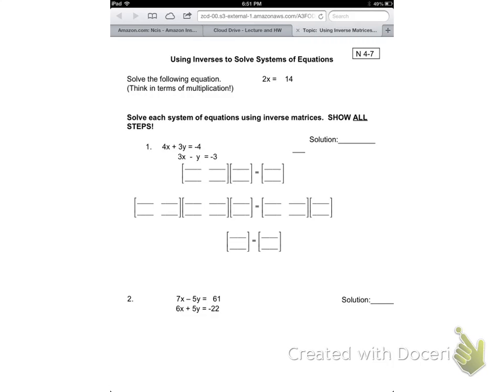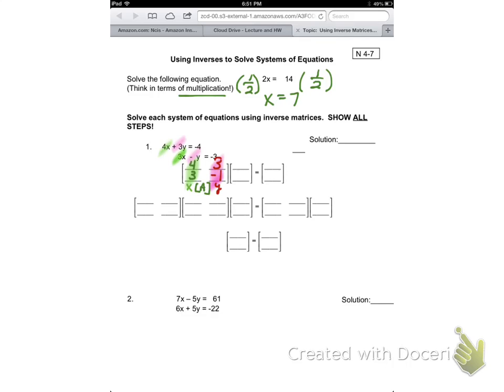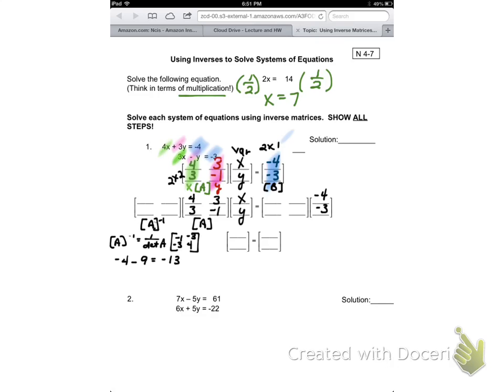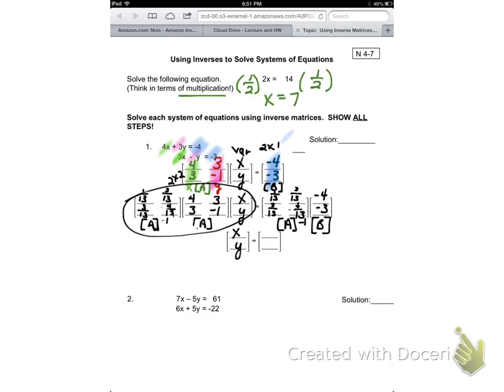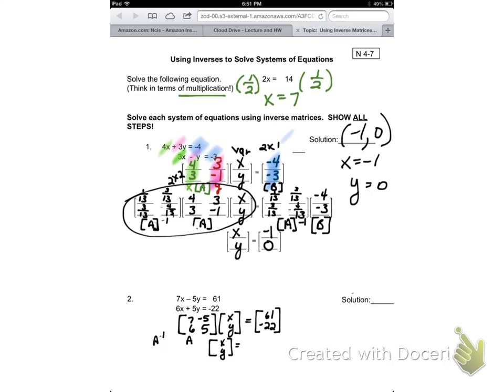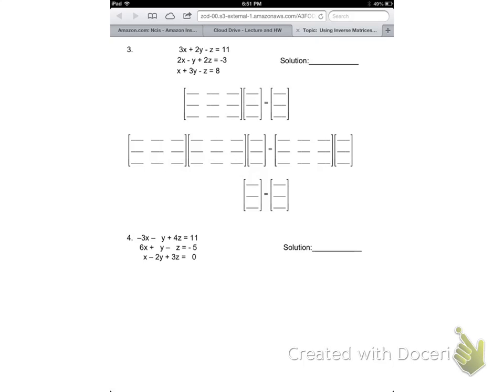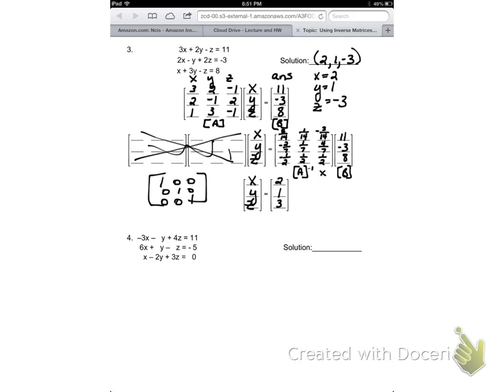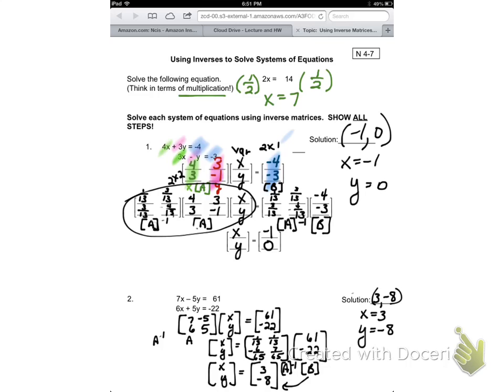Alg 2_4.7